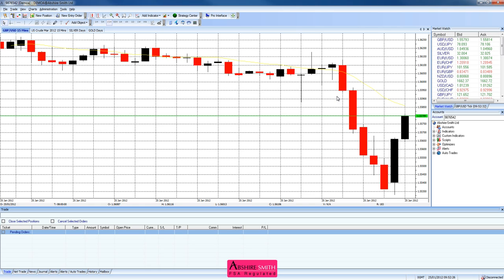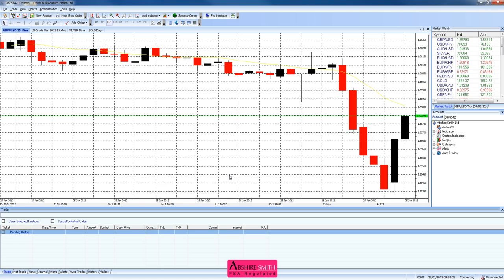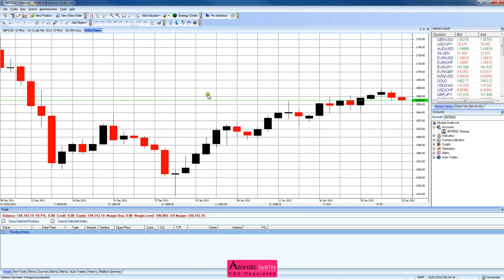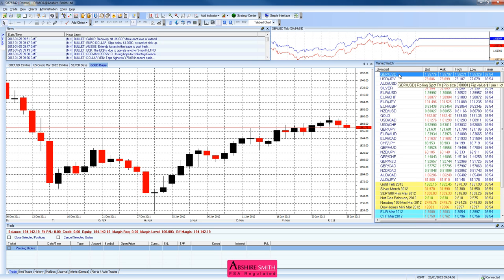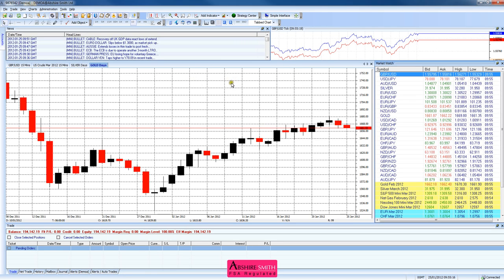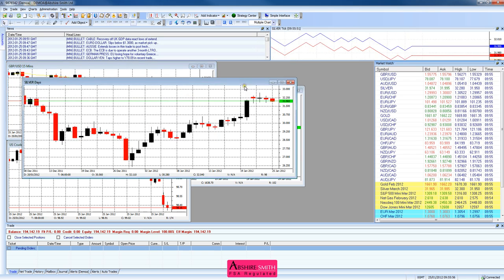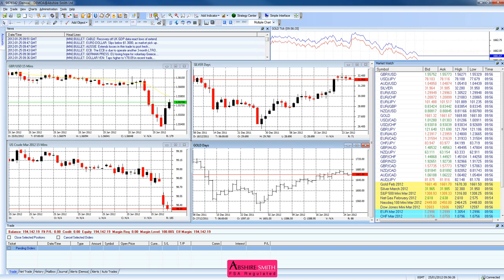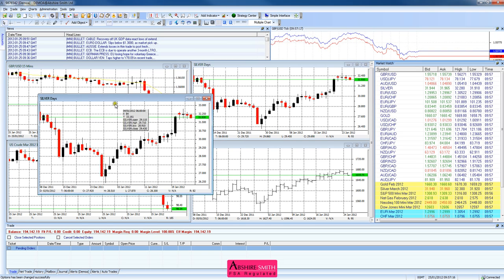VertexFX Trader: Customising the Platform Layout | Abshire-Smith | FSA Regulated Broker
This video is a short clip on how to customise the Platform layout within the VertexFX Trader platform, which is provided by Abshire-Smith who are an FSA regulated brokerage.

This video is a tutorial on how to use the trading platform. Foreign Exchange (FX) and Contracts for Difference (CFDs) are leveraged products. They carry a high level of risk to your capital. It is possible to lose more than your initial investment. These products may not be suitable for all investors, therefore ensure you understand the risks involved and seek independent advice if necessary. Abshire-Smith provides services on an execution only basis. We do not provide advice as to the merits of entering into a financial transaction.